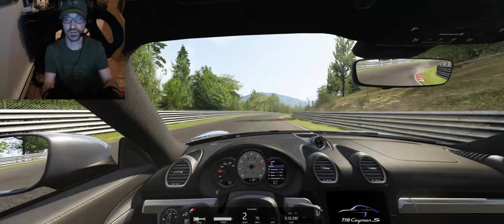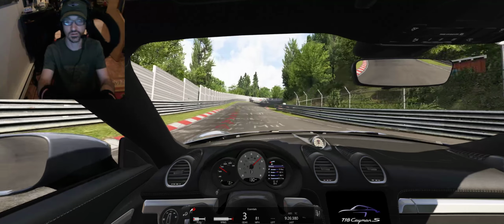Jerfish Hits the Nurburgring: Porsche Cayman S 918 on Assetto Corsa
Brennan states that under 9 minutes is the 'normal person good time' or something like that.  Trying to do it in a car I once owned, the 918 Porsche Cayman S via Assetto Corso.  Very different driving feel over Project cars.  Very cool either way!  Someday mayble I'll get under 8 minutes!

GPU: GeForce GTX 1080 Ti
CPU: Intel(R) Core(TM) i7-3930K CPU @ 3.20GHz
Memory: 32 GB RAM (31.94 GB RAM usable)
Current resolution: 3440 x 1440, 100Hz
Operating system: Microsoft Windows 10 Home